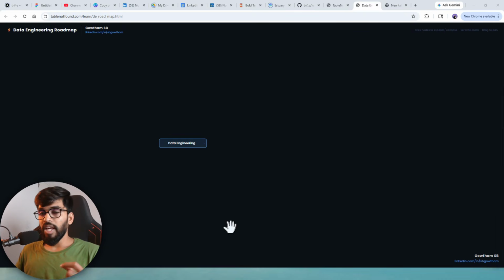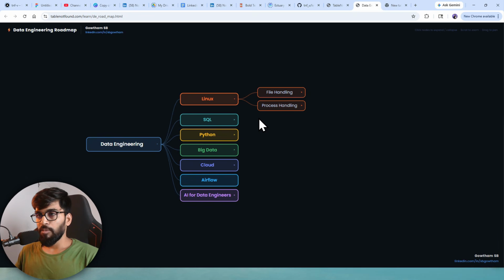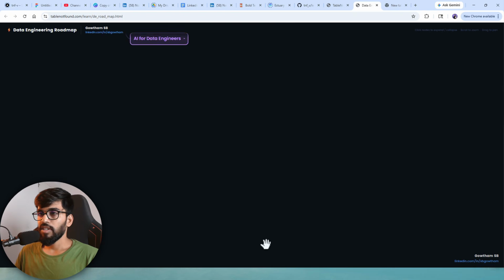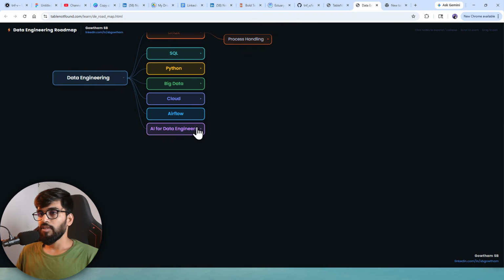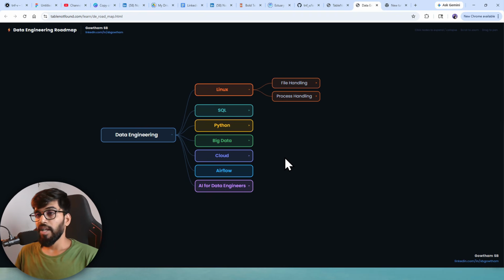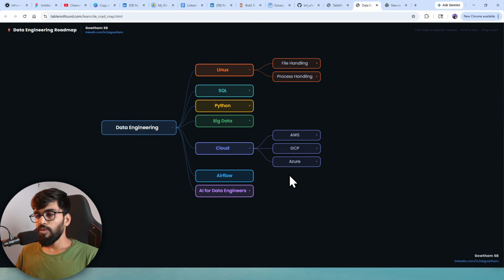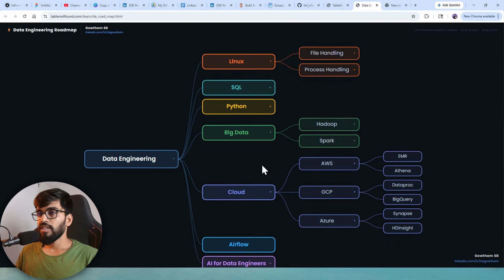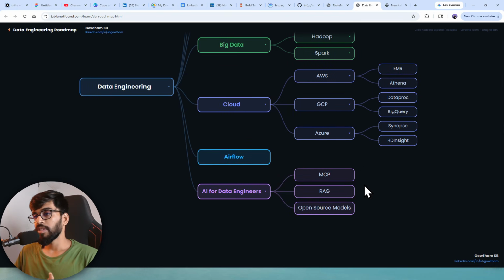Data Engineering Full Roadmap | Skills You Must Learn (Beginner to Pro)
Data Engineering 1.0 Playlist (Old One)
Want to become a Data Engineer but confused where to start?
In this video, I break down a complete Data Engineering roadmap in a simple way.

We cover all the important skills you need:

Linux basics (commands, file handling, processes)
SQL (joins, window functions, subqueries, and more)
Python for data engineering
Big Data (Hadoop, Spark)
Cloud platforms (AWS, GCP, Azure)
Airflow
AI concepts for Data Engineers (RAG, MCP, open-source models)

This roadmap is perfect for beginners, college students, and working professionals who want to switch into Data Engineering.

Follow this step-by-step and stay consistent — you can definitely become a Data Engineer 🚀